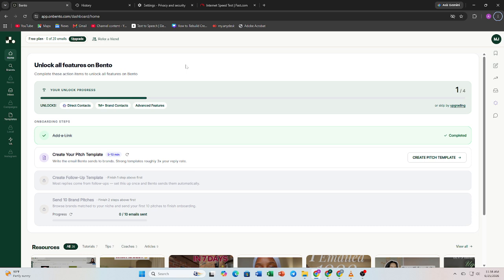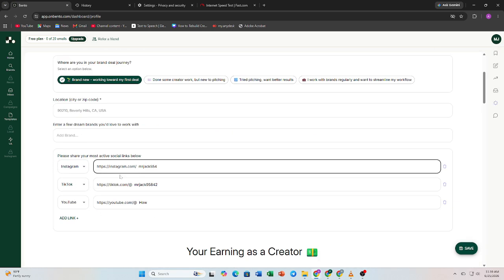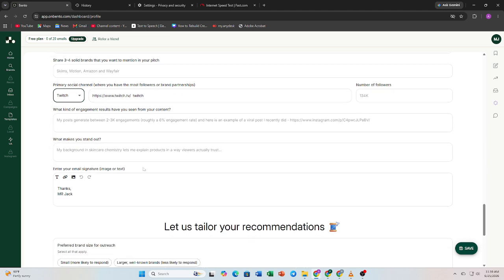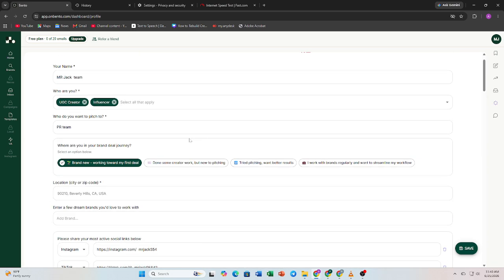How to Add Contact Information in Bento Full Guide 2026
Learn how to create contact fields, add names, phone numbers, email addresses, notes, and other important details, customize contact records, and keep your workspace organized. Discover best practices for contact management, data organization, workflow efficiency, and using Bento more effectively for personal or business productivity.